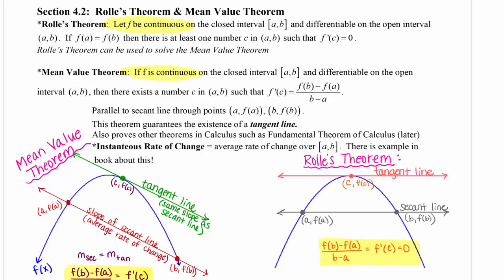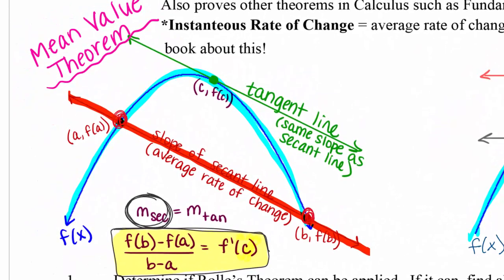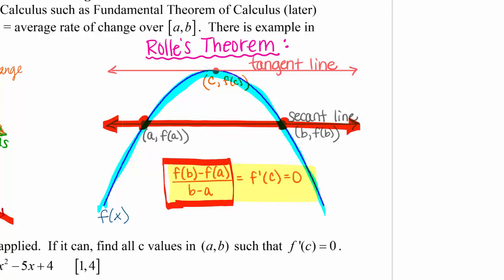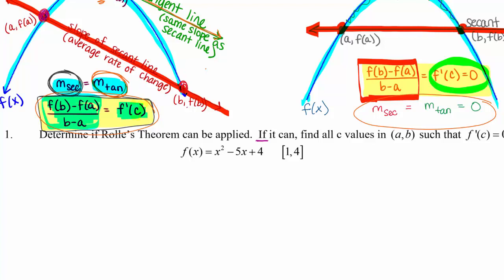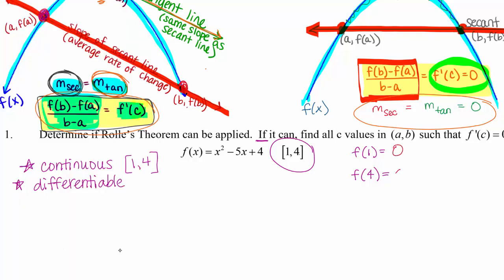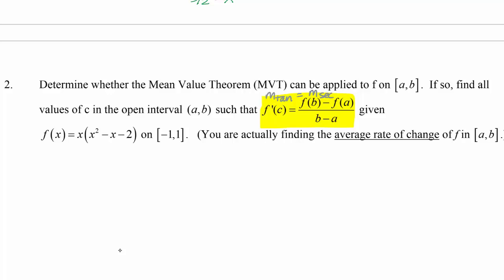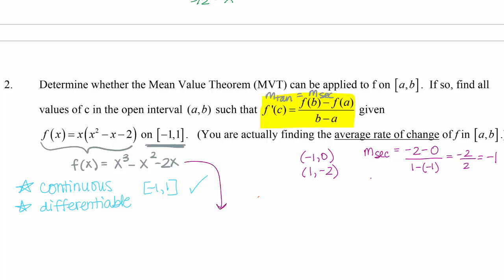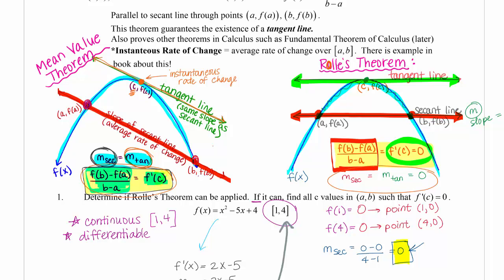MAT220 Section 4.2 MVT and Rolles Thm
This video will describe Mean Value Theorem (MVT) and Rolle's Theorem for a Calculus I course.